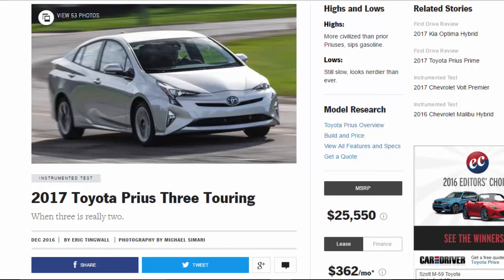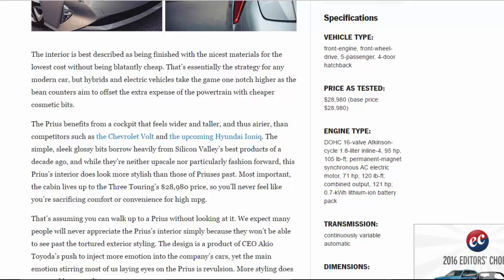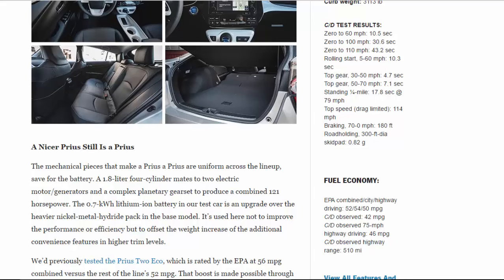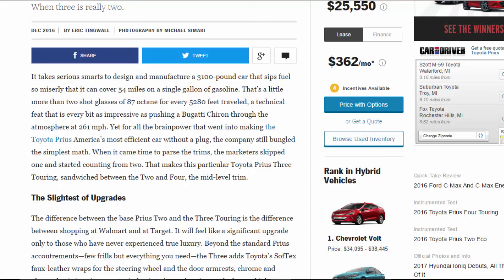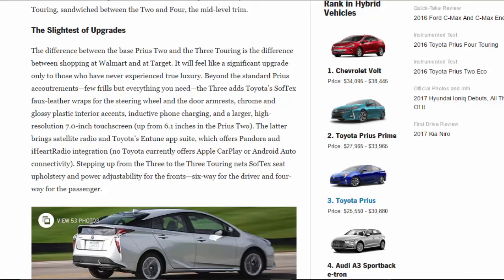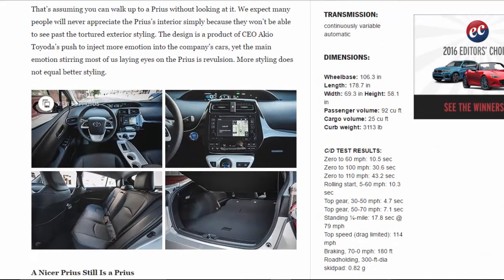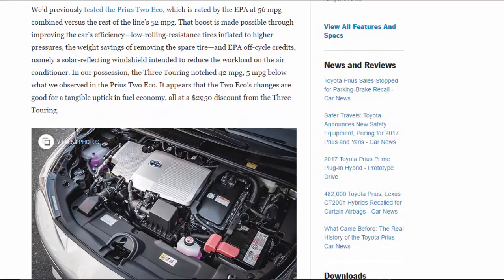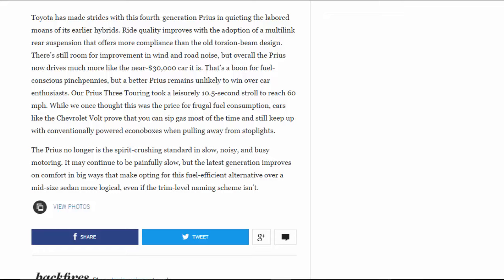Top Car - 2017 Toyota Prius Three Touring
Read newspaper:
Source: autocar.co.uk